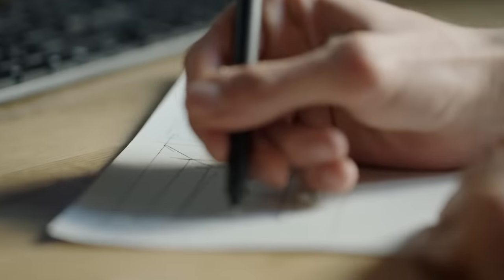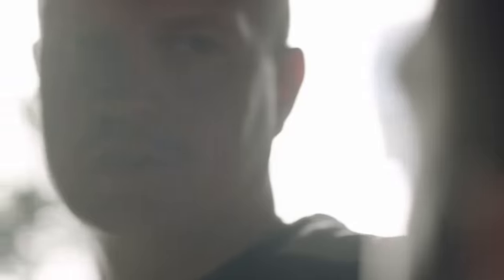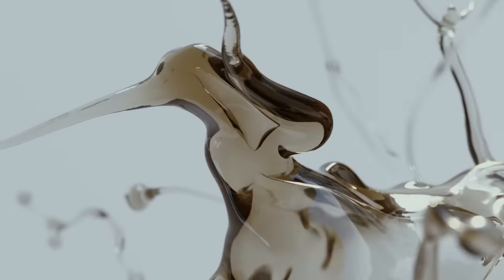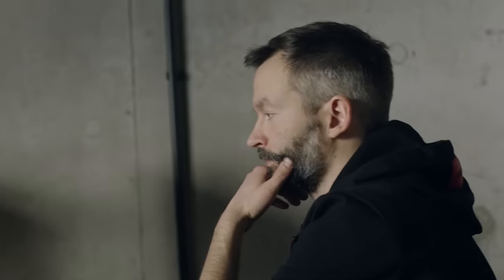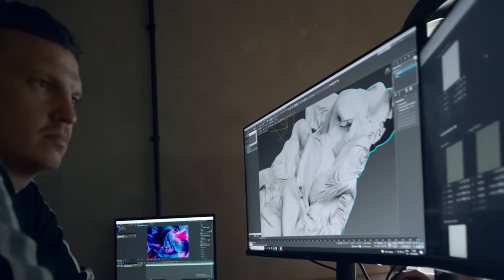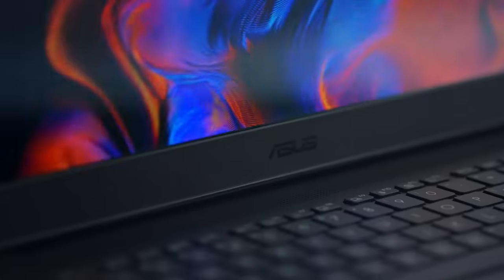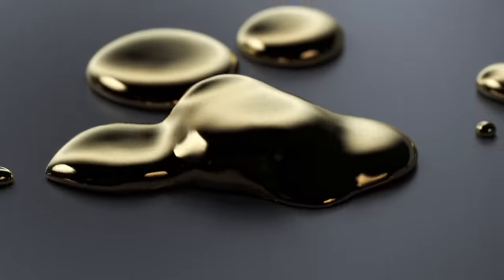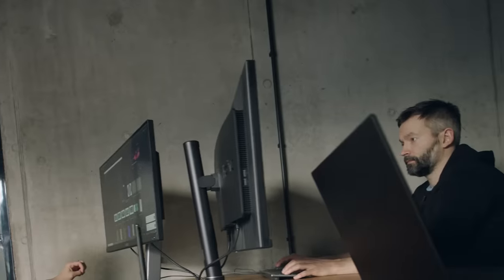Beyond Pro: Realm of the Unexpected | Design & VFX Boutique KORB | ProArt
ProArt is a brand created by creators, for creators. In this series, ProArt collaborates with studios across the globe to create videos that explore the philosophy and inner workings of artists, and the connections between self, life and art. Beyond Pro is about moving beyond the works to reach out and seek unique forms of expression, adopt different perspectives, and constantly look for new possibilities.

KORB is a team of local and international talents working directly with internationally renowned brands in the areas of advertising, television, visual arts and installation. Blending transformative visual concepts and stories to create immersive sensory experiences, KORB uses visual experimentation to produce outstanding contemporary content, inspired by current trends and culture.